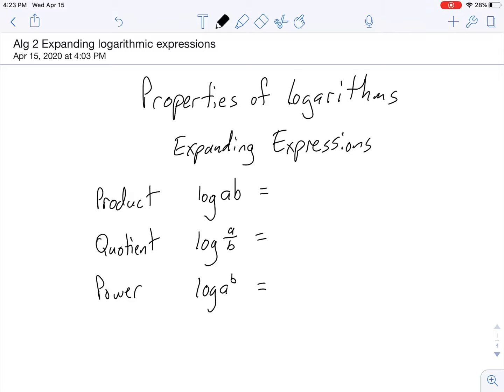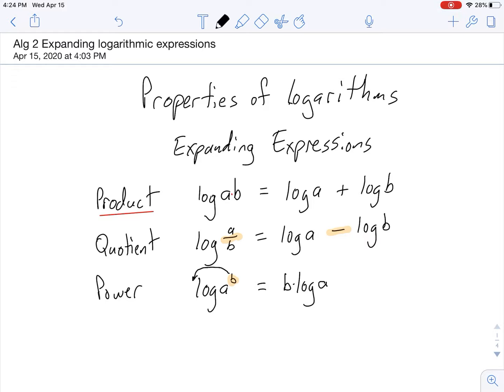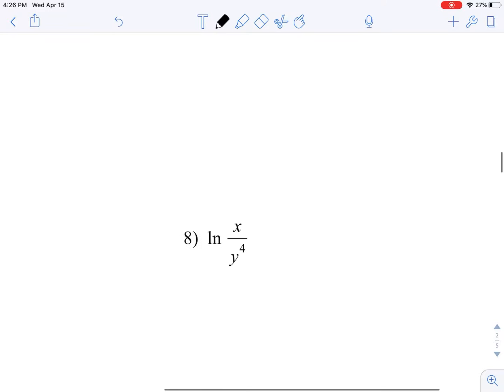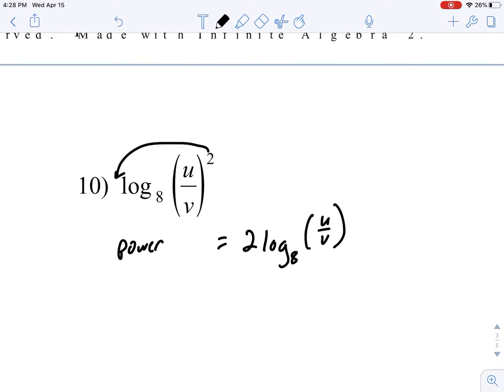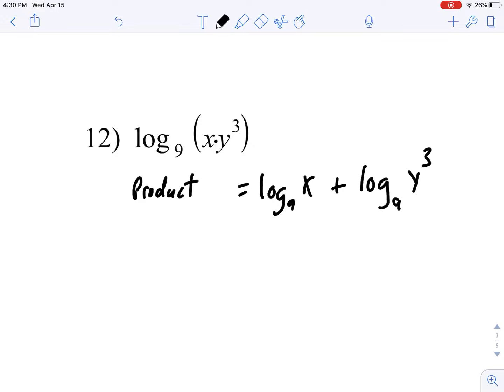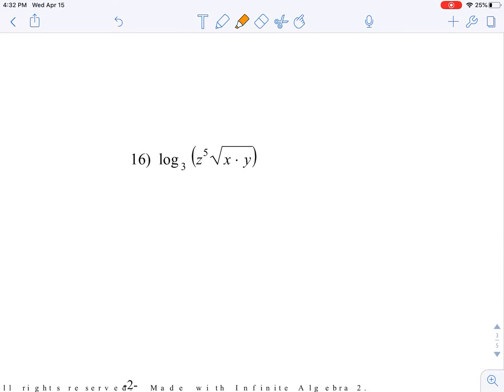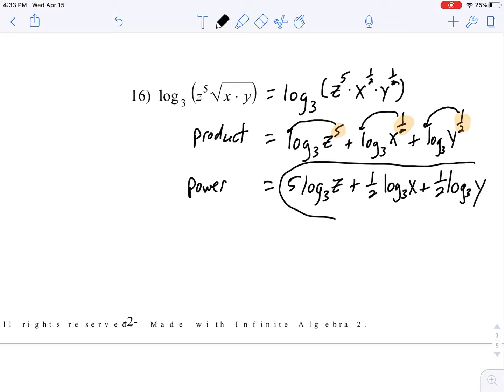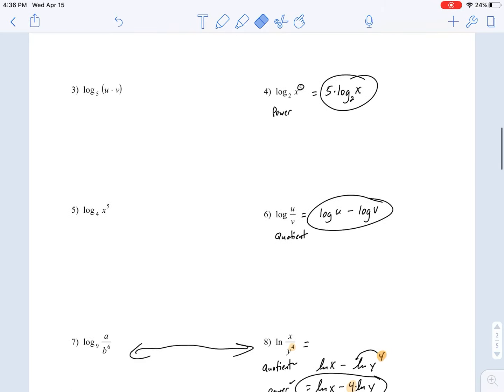Properties of logarithms, expanding